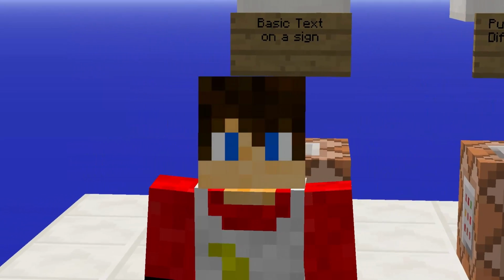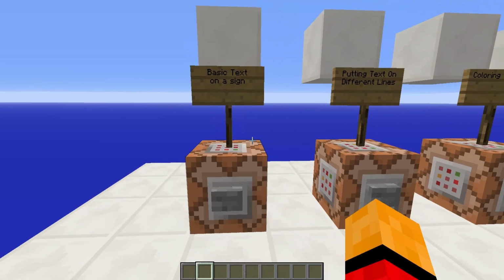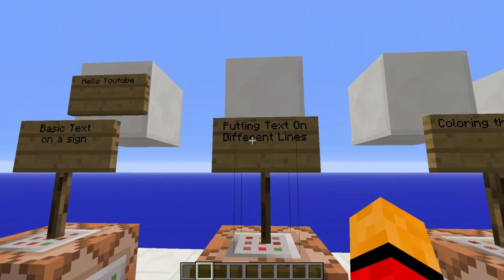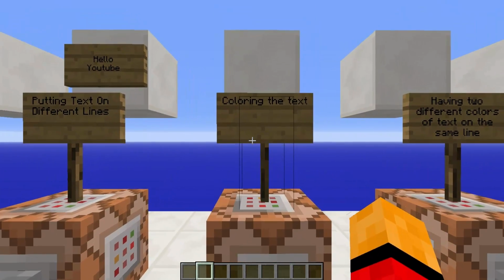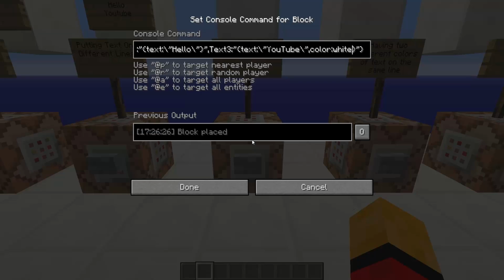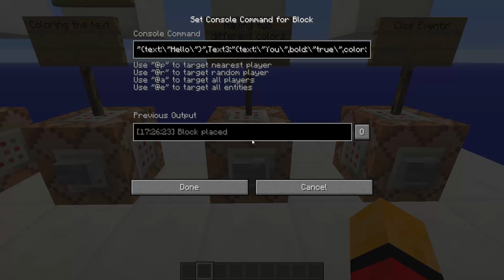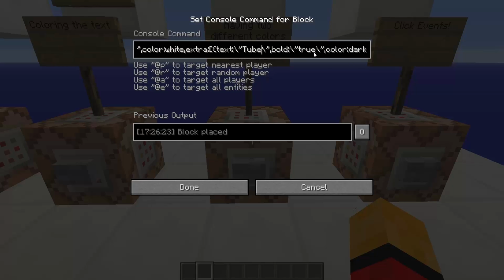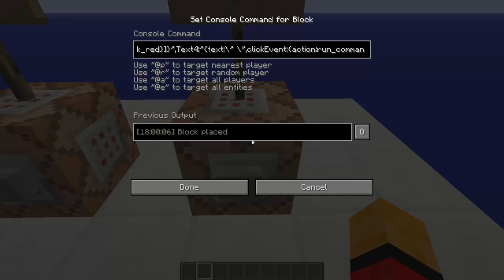Clickable Signs With Colored Text In Vanilla 1.8 (No Plugins or MCEdit)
Here You Can Learn How To Make Colored Click-able Signs!

You Can Find The Commands I Used Here! You Can Simply Paste Them Into Your Command Blocks!